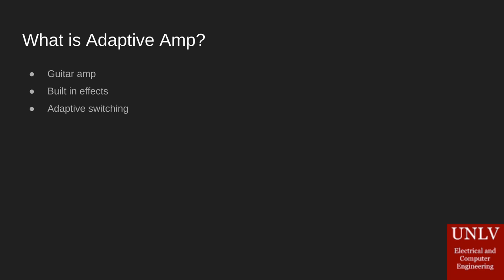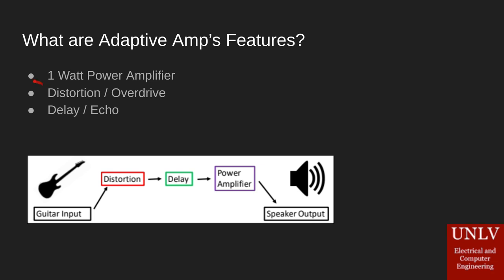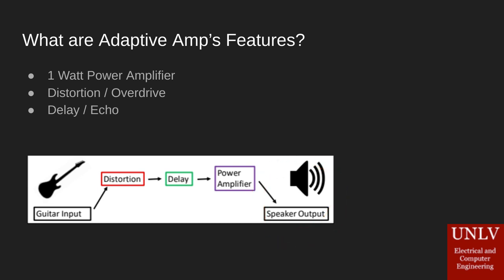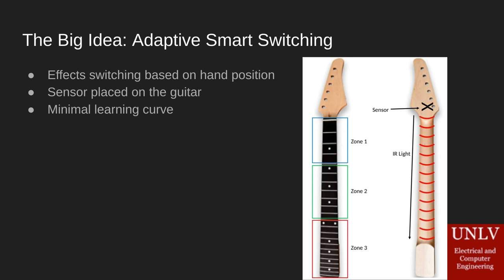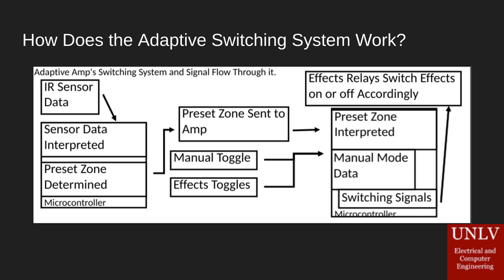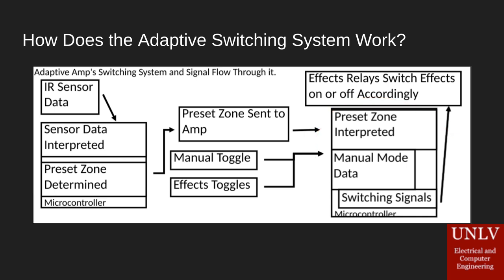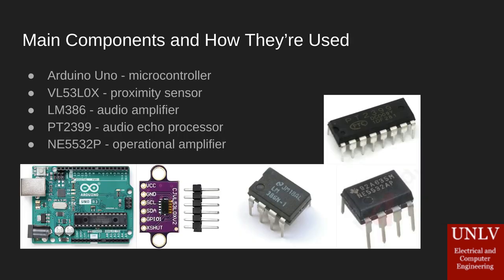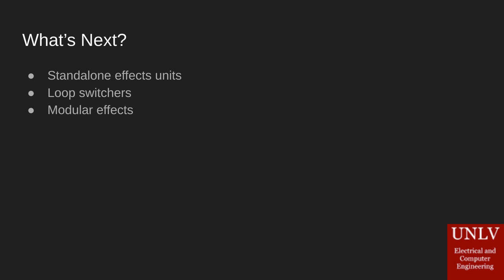Adaptive Amp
Adaptive Amp is an electric guitar amplifier with built in audio effects that will change in preset combinations based on the position of the player’s hand on the guitar’s neck. There are two effects featured in Adaptive Amp; distortion, and delay, these effects are able to be switched on and off in different combinations based on the distance of the guitar player's hand relative to an infra-red range finder mounted to the back of the guitar. The range finder will report back to a microcontroller in the Adaptive Amp that will decide how to switch the effects. All the player has to do is play and when they cross a preset distance threshold their effects preset will change. Combining these two technologies will result in easier effect switching for guitarists when, for example, they would like one sound when playing a rhythm part on the low frets and want another sound when playing a solo on the higher frets. Adaptive Amp also allows a guitarist to move around on stage while performing without having to run back to a footswitch to change their effects. Adaptive Amp can be just what someone is looking for to take their performance to the next level.